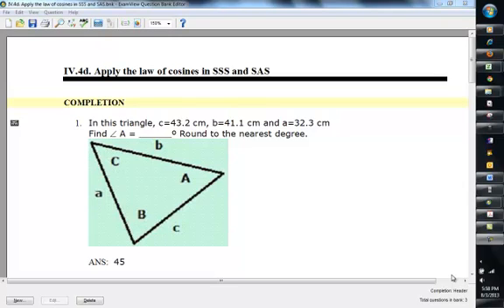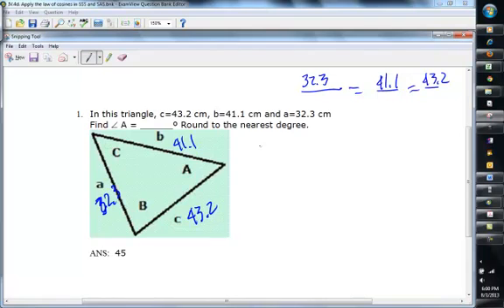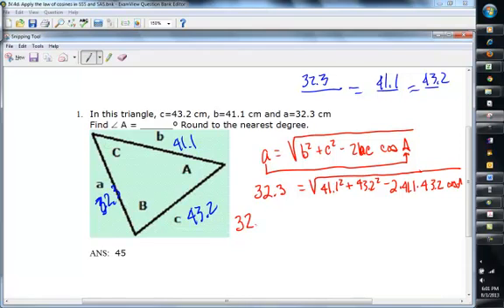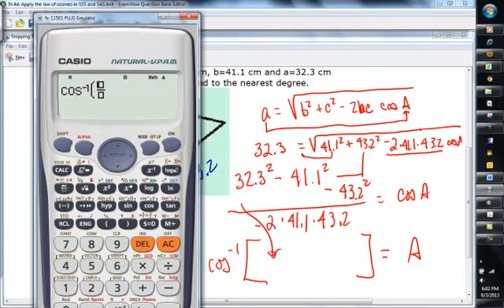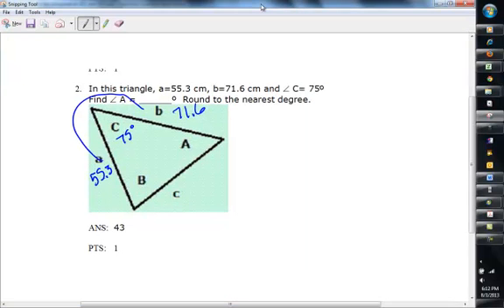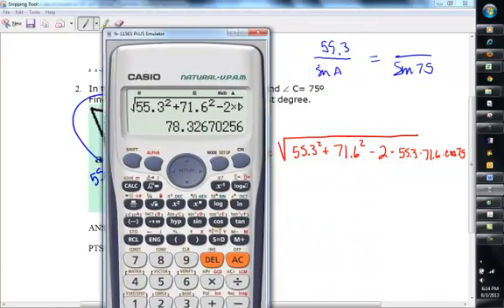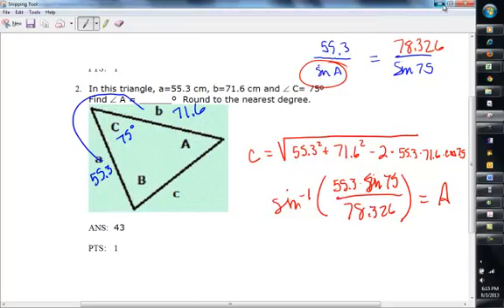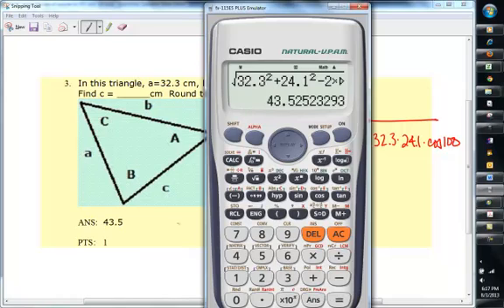IV 4d Apply the law of cosines in SSS and SAS YT